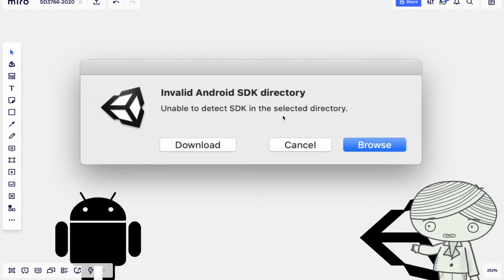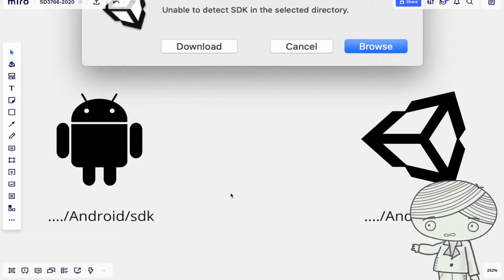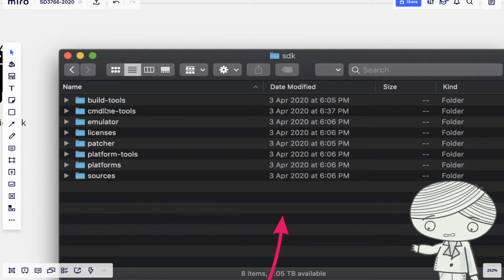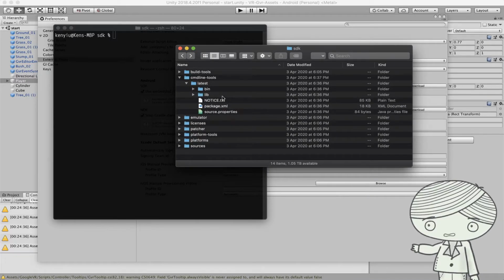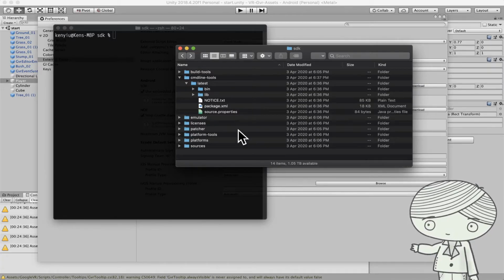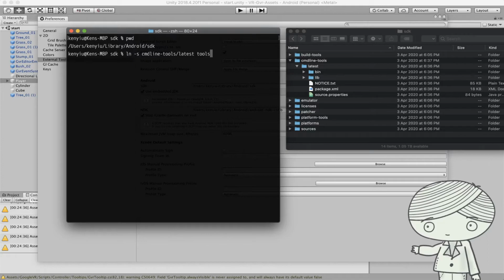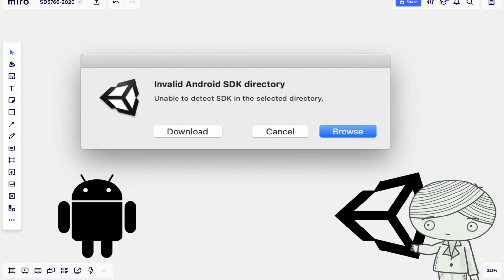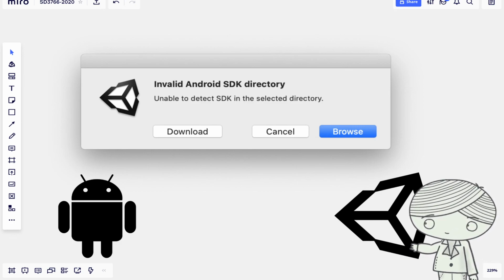Unity VR GoogleVR Class12 - Invalid Android SDK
How to fix Invalid Android SDK Directory in Unity